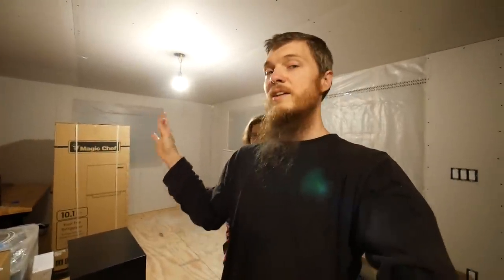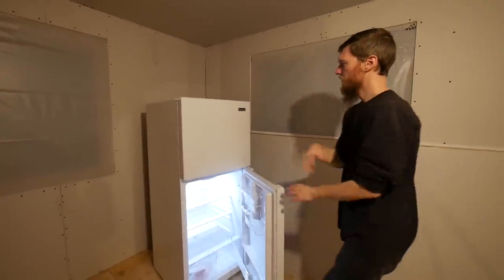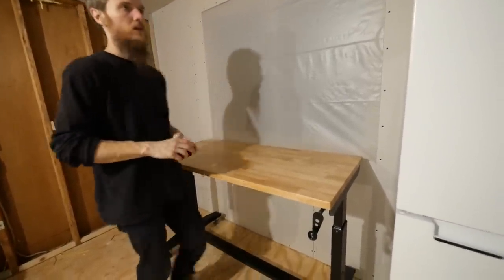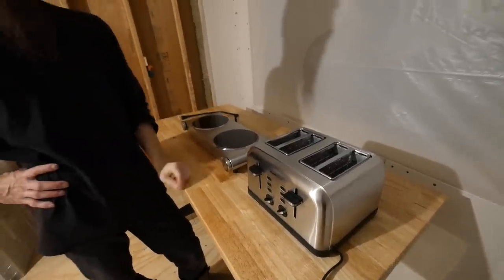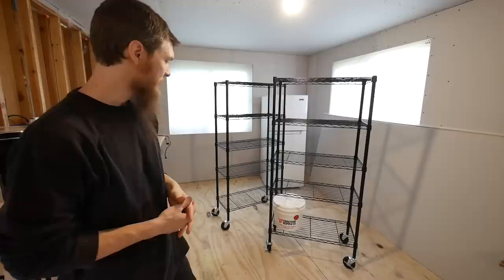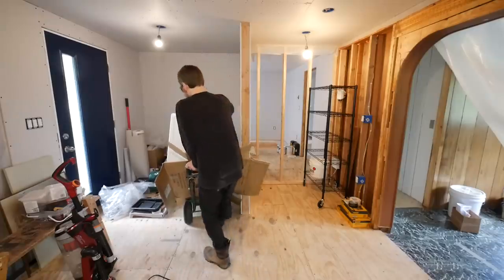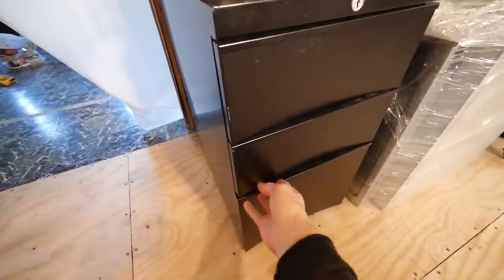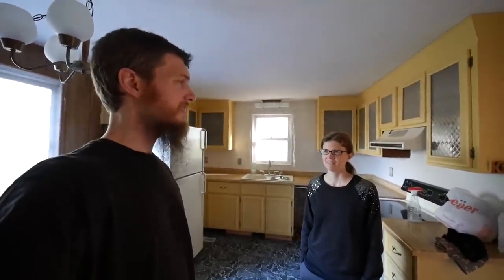Renovation Kitchen Setup and Tour - Home Renovation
We are close to starting our kitchen renovation but first we have to build a makeshift "renovation kitchen". We just need the basics to get us through the remodel.

We didn't like the toaster or the cook top, so we decided to not link those.

Black metal shelves